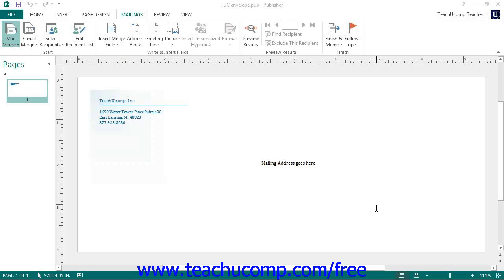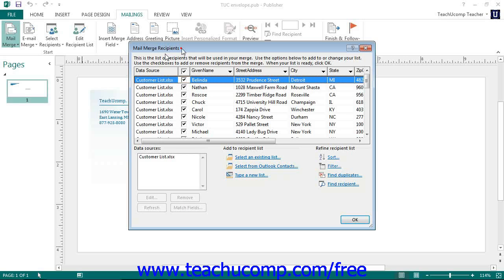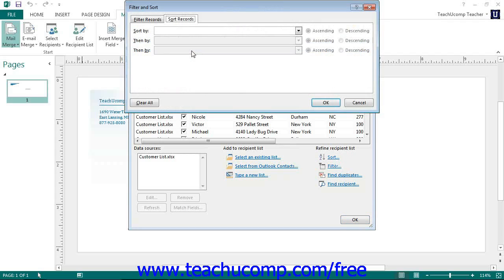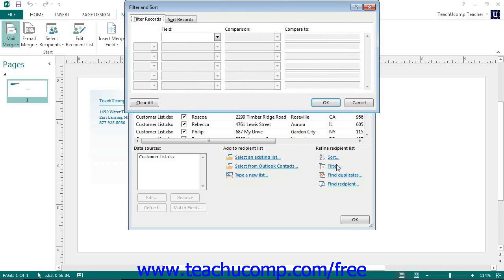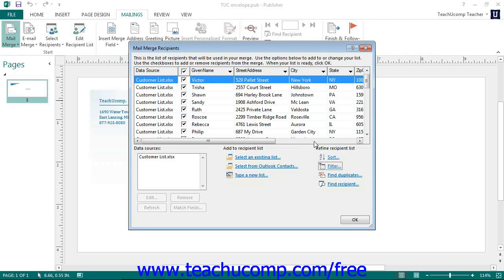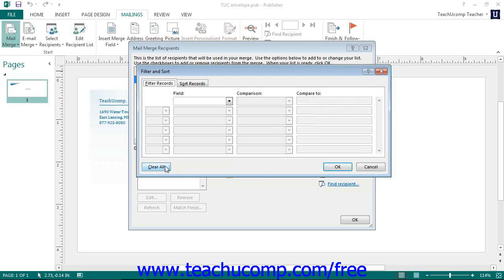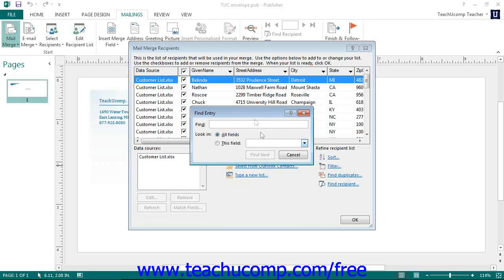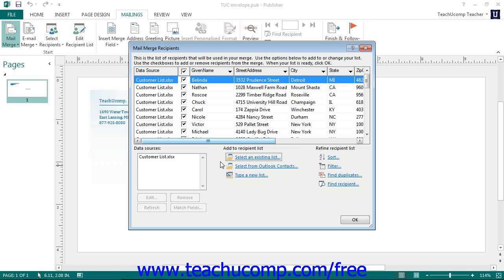Publisher 2013 Tutorial Selecting Recipients Microsoft Training Lesson 10.4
Learn how to select recipients in Microsoft Publisher - the most comprehensive Publisher tutorial available. Visit us today!